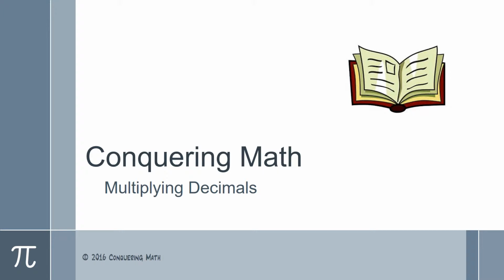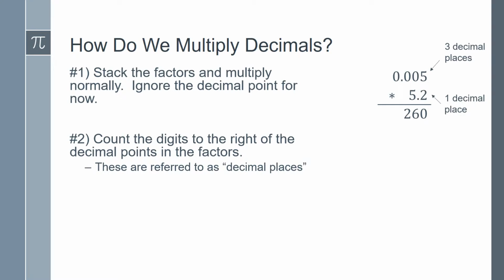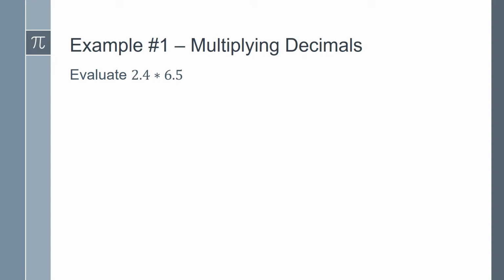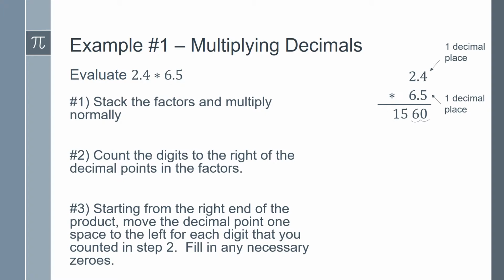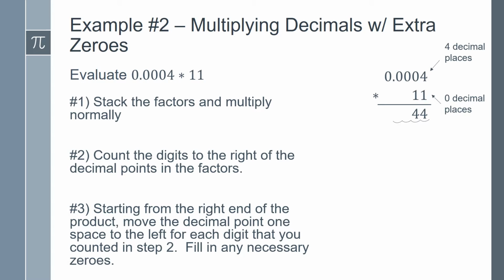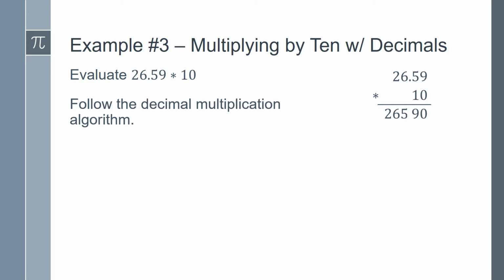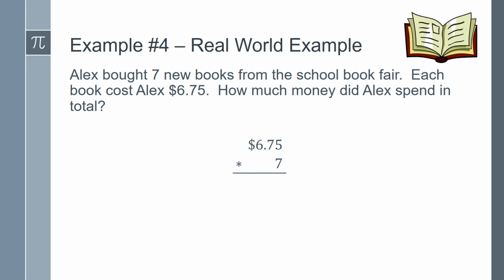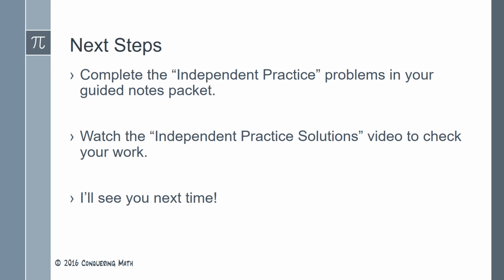Multiplying Decimals - Conquering Math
This is a great video to teach students to multiply decimals.  Students will apply what they know about "stacking" when multiplying whole numbers to guide them as they line up the digits and count decimal places. This video can be used for students from 5th - 8th grade or as a review for older students.  More videos will be coming soon.